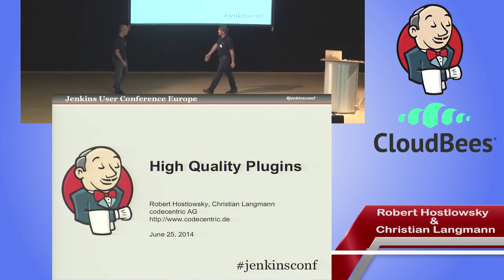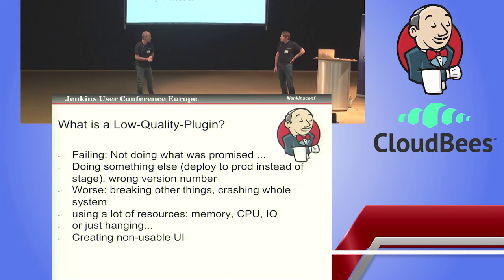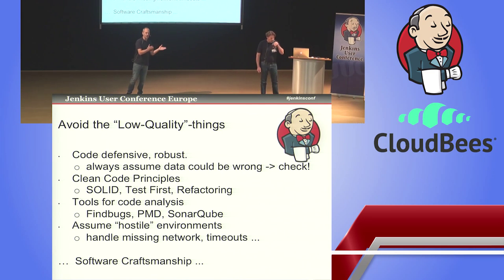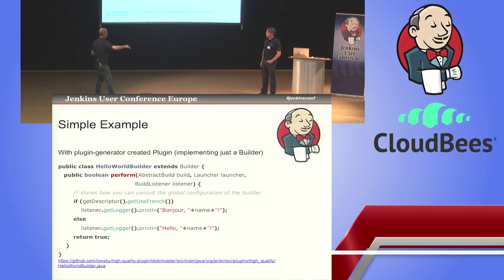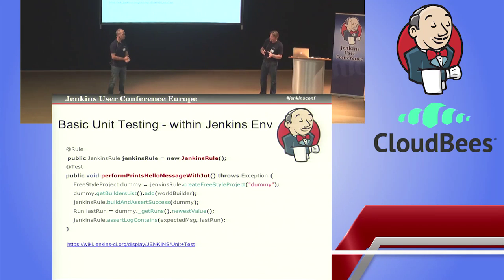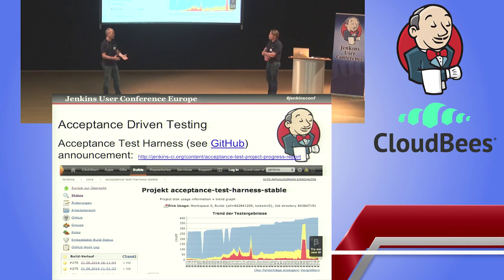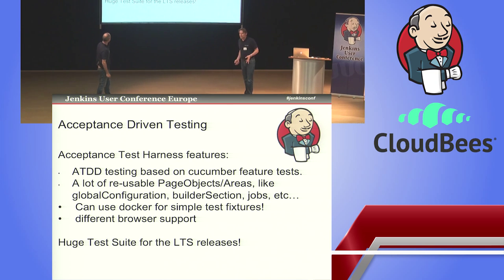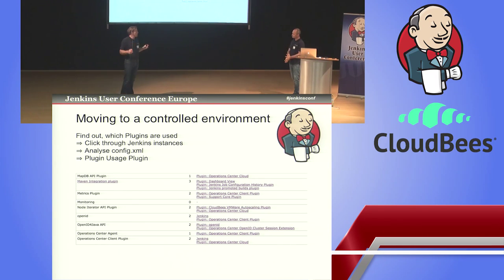2014 JUC Berlin - Creating High Quality Jenkins Plugins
By Robert Hastlowsky and Christian Langmaan

What actually is a high-quality plugin for Jenkins? What are the aspects you have to consider? We will discuss what developers can do to ensure high quality in the plugins they develop. A plugin must work reliably alongside others, so many things must be considered. For example, plugins must make efficient use of resources, be able to smoothly handle updates and work in many varied environments. We will also talk about the issues people from Operations must consider, in order to maintain a stable and functional CI-environment.